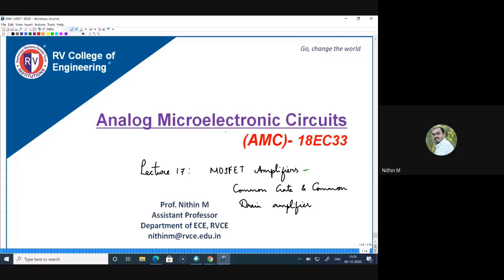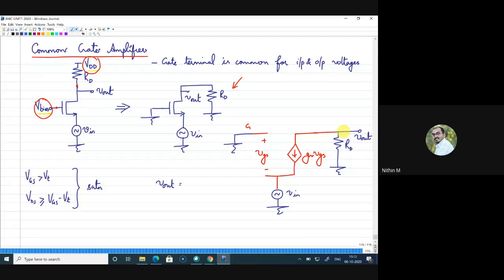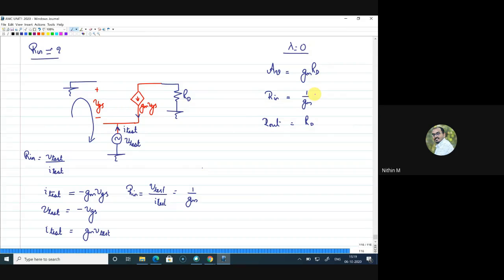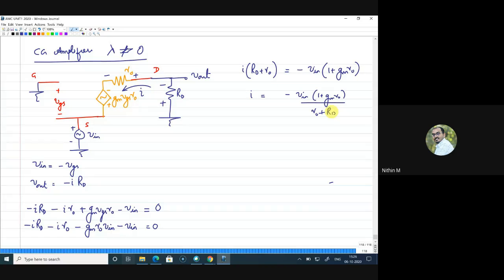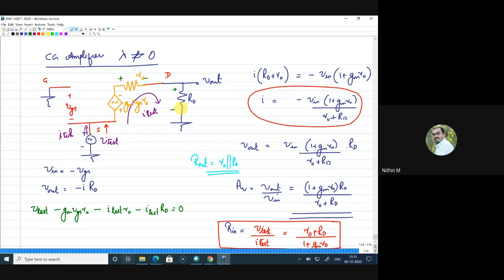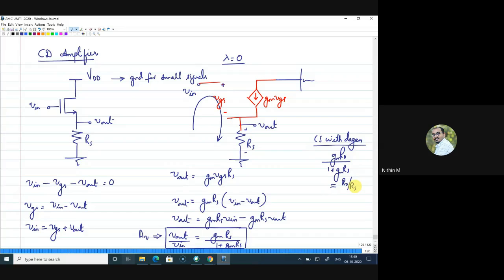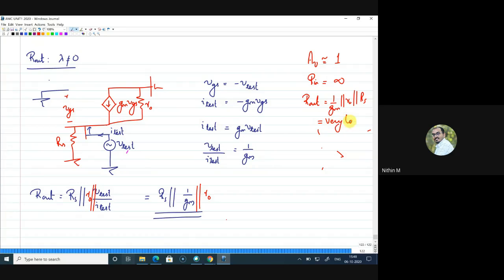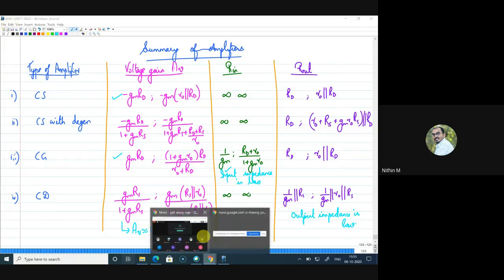AMC Unit 1 Lecture 17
Common Gate and Common Drain Amplifier